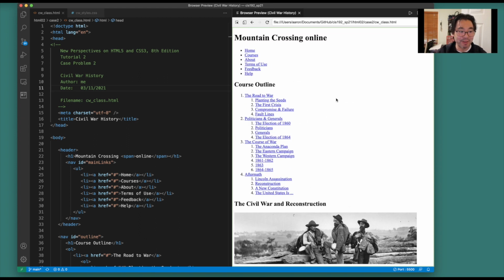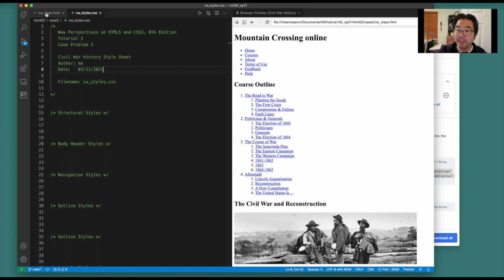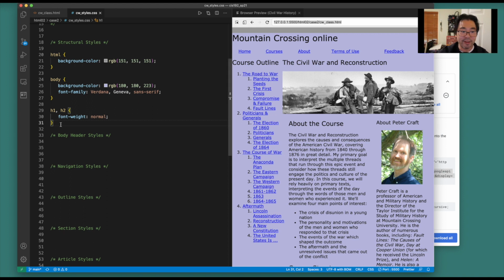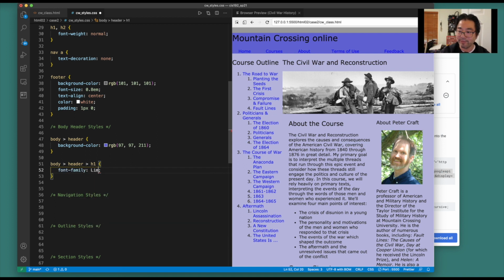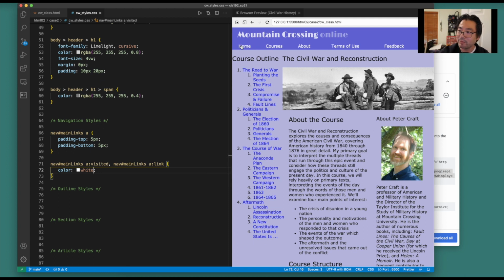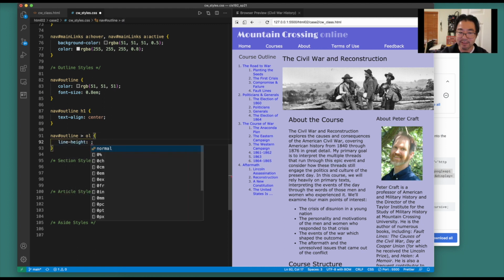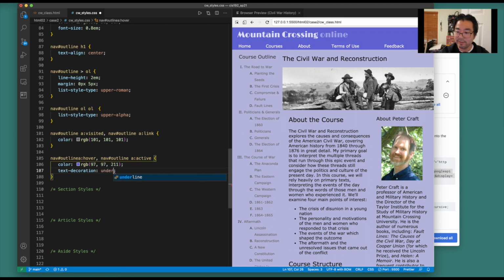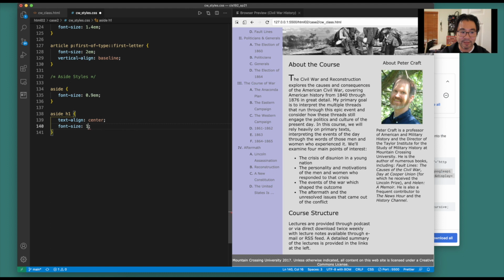CIS192 T2 Case Problem 2 Civil War History Class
Created for our CIS192: Intro to Web Development Course (please don't hate!). How to get through the T2 Case Problem 2 Civil War History quickly and easily in under 20 minutes. Have fun and enjoy!